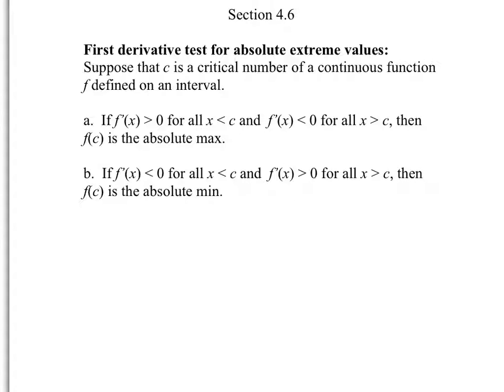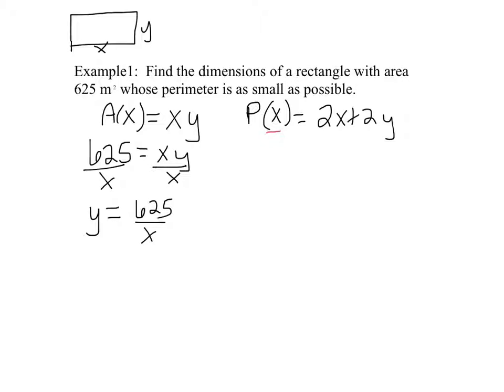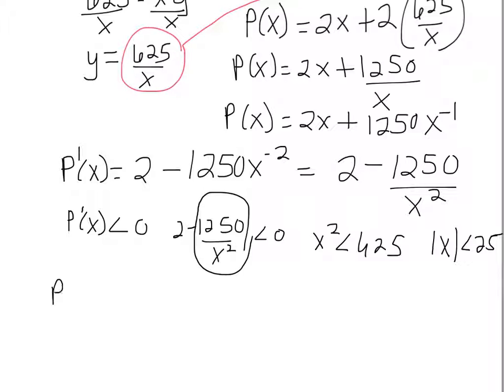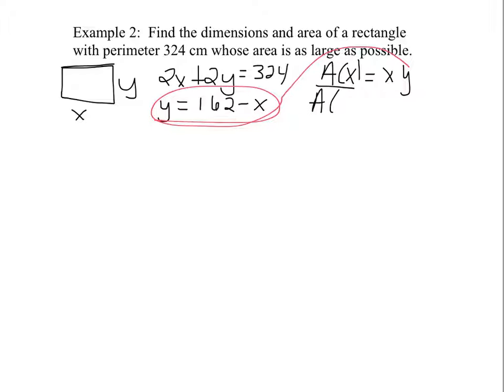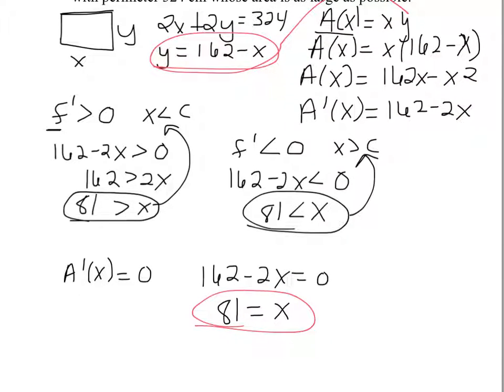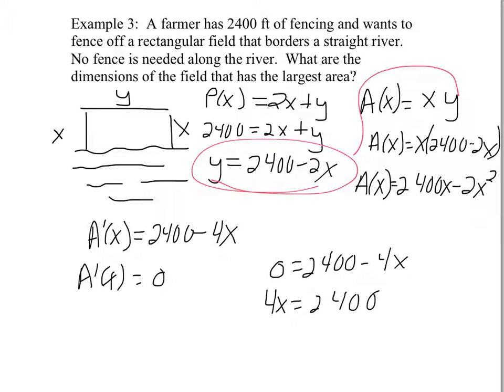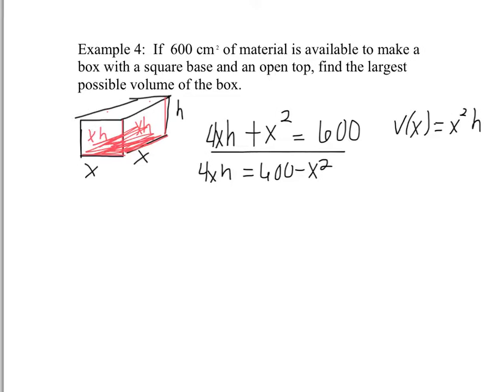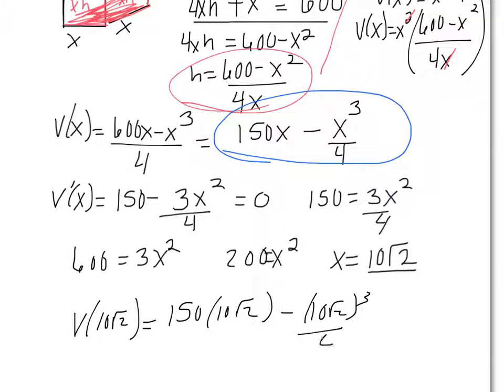Sec 4.6 day 1calc notes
First derivative test and extrema.